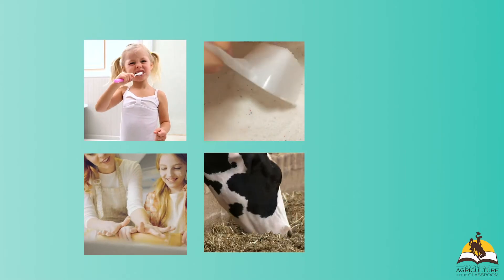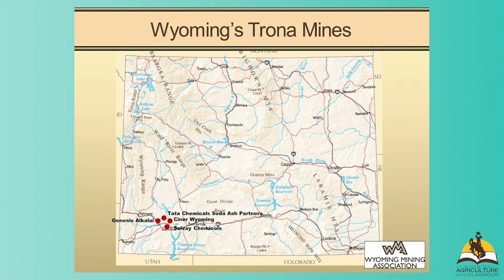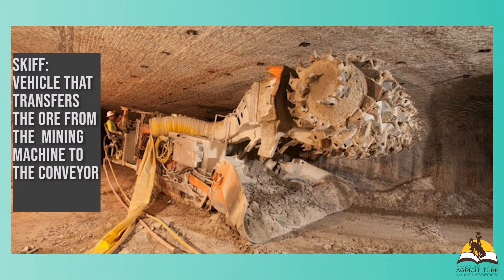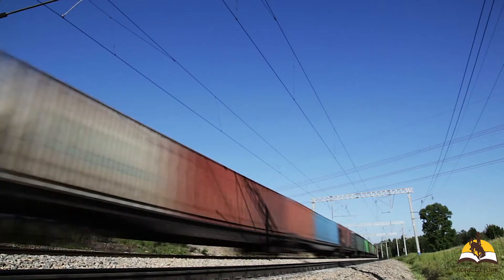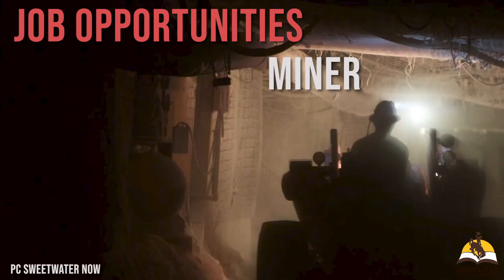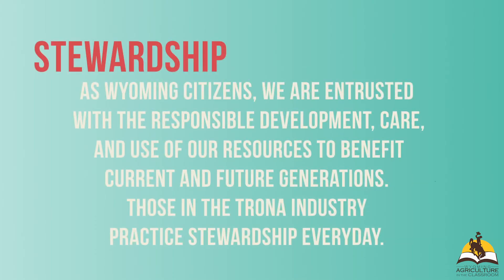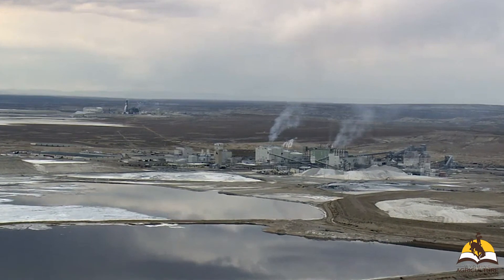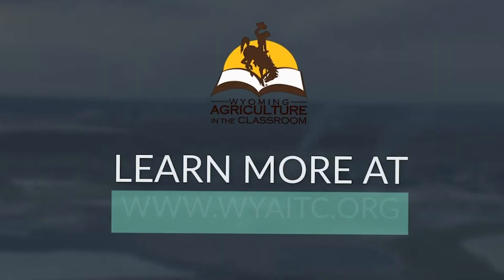Virtual Field Trip - Trona Mine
Take a virtual field trip to Wyoming's trona mines and learn about this important national resource!
This video was created for the Wyoming Stewardship Project, a program of Wyoming Agriculture in the Classroom.